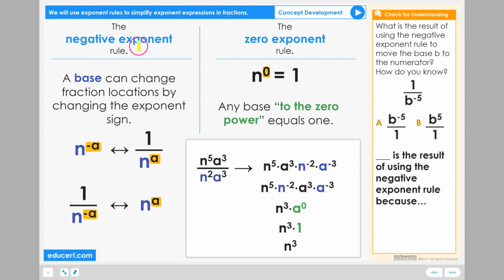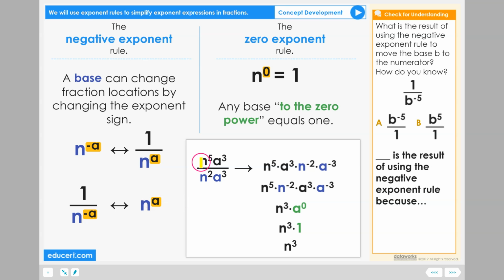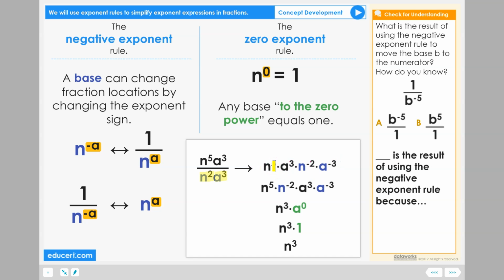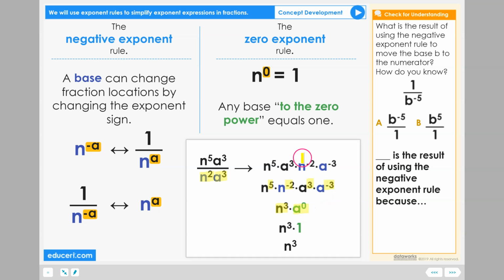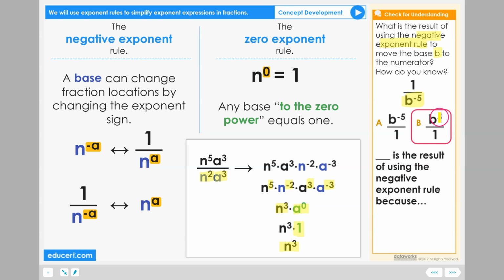Lesson 9.6 - Use Exponent Rules to Simplify Fractions (Negative Exponent, Zero Exponent)